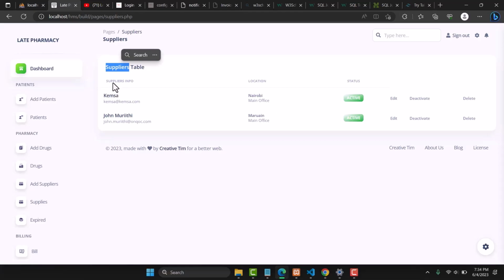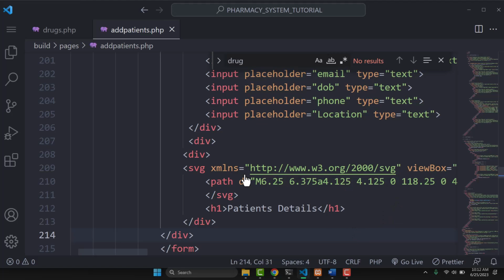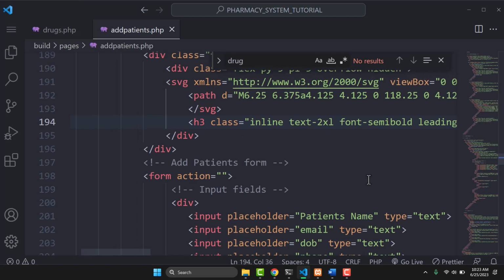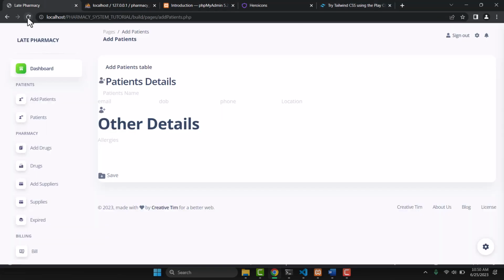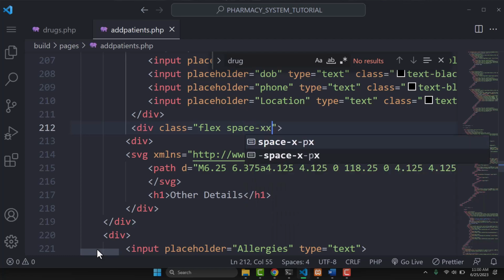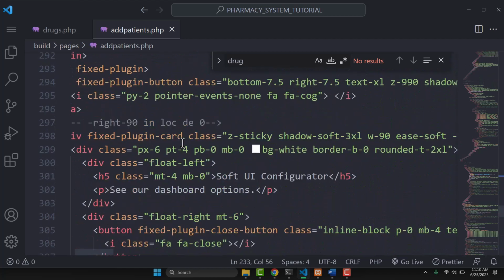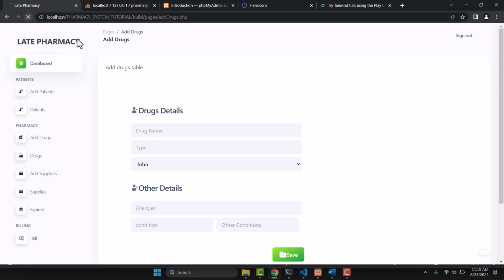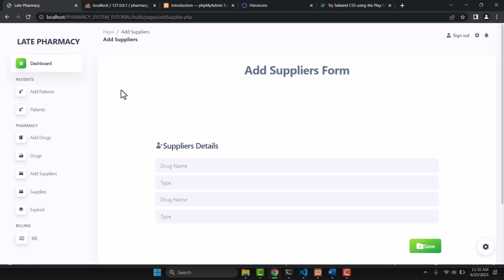Pharmacy Management System Tutorial in PHP and MYSQLI || Episode 3.1 || WITH SOURCE CODE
This is a Pharmacy management system  in PHP and MYSQLI || PHP Project (Creating forms). Let me know what you think about it in the comments section below.

Timestamps
0:00:00 - Introduction
0:01:45 - Creating Forms With HTML and Tailwind Css

USERNAME: nurse
PASSWORD: 4321